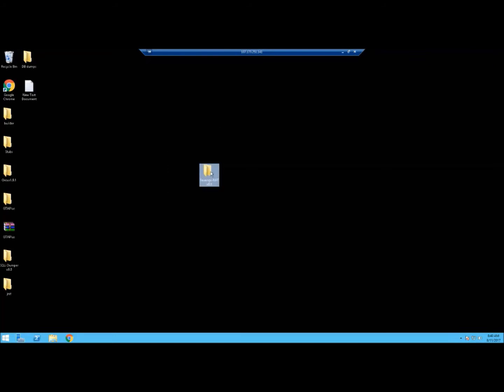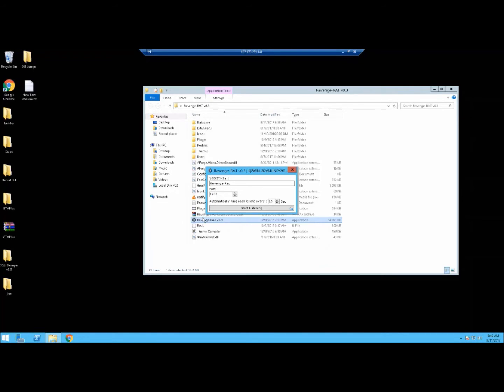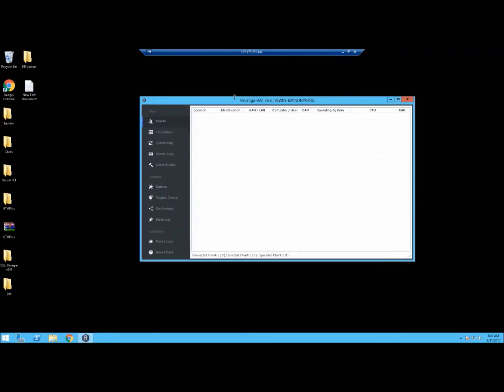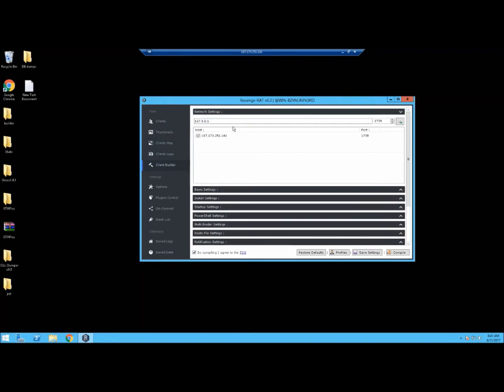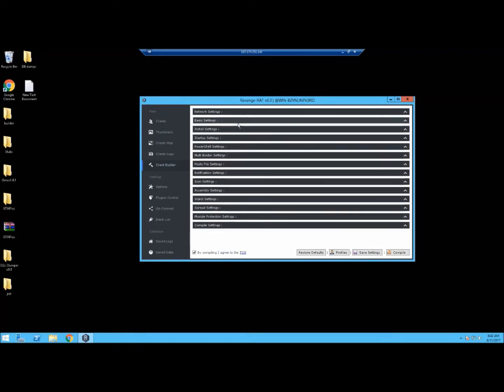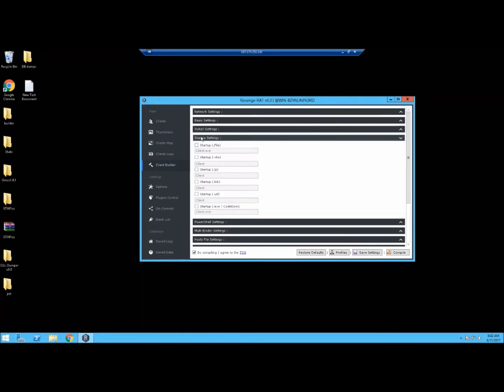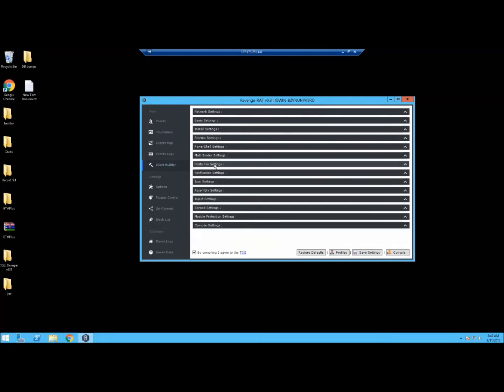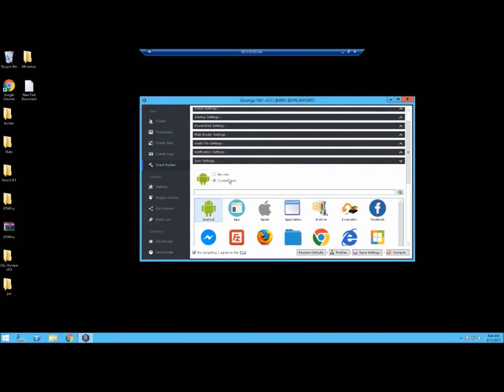revenge rat v0.3 . 2018 NEW download link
hello guys

today i explain and showing you the best setup on revenge rat. this is last version 0.3. very good and stable rat . ENJOY